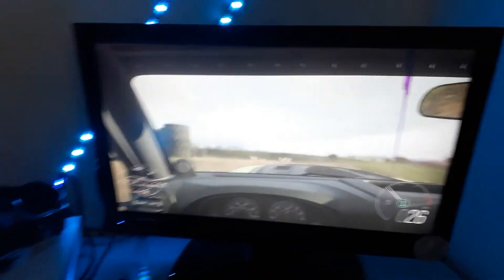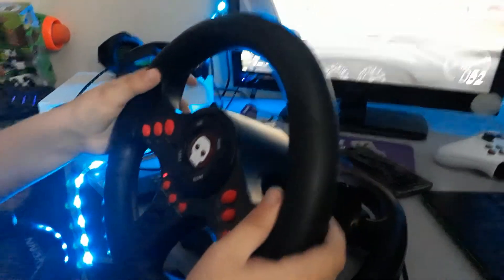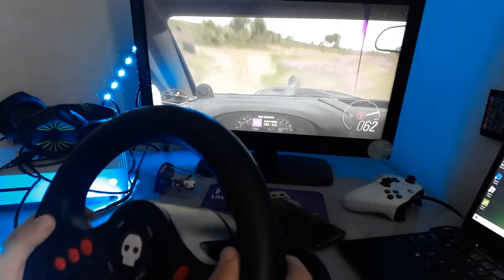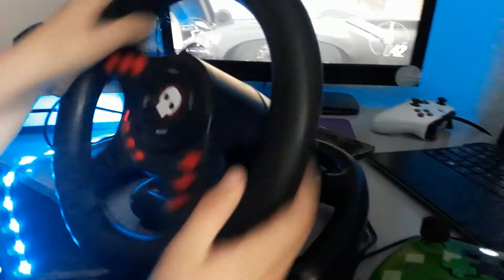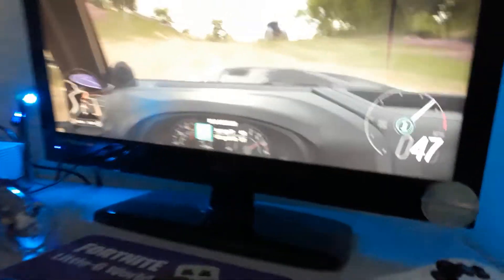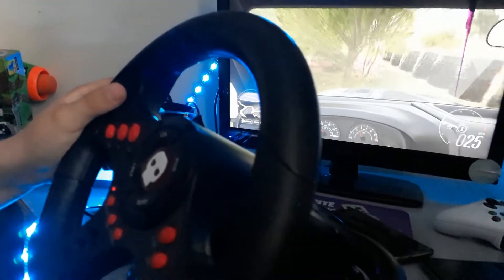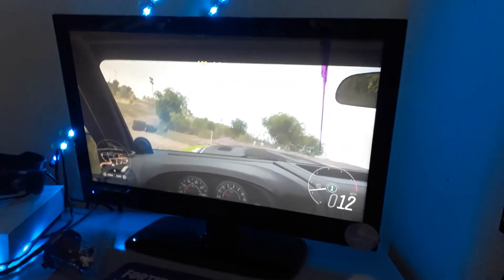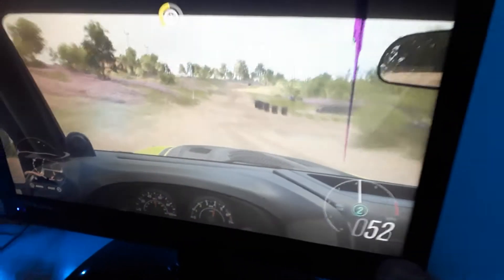gaming wheel review